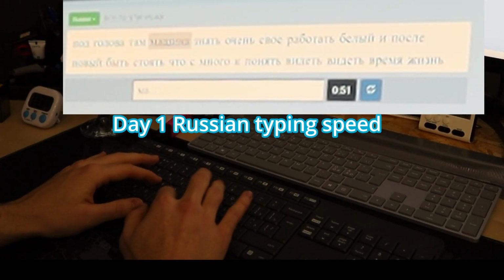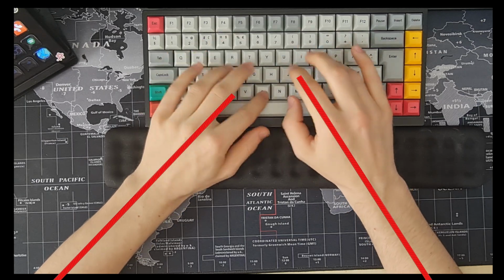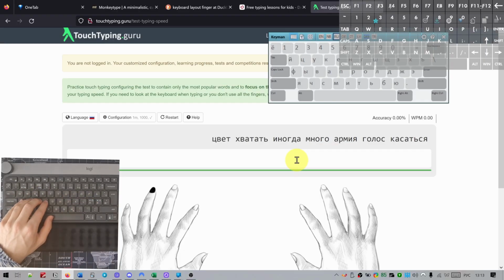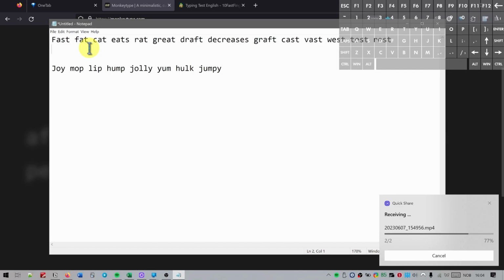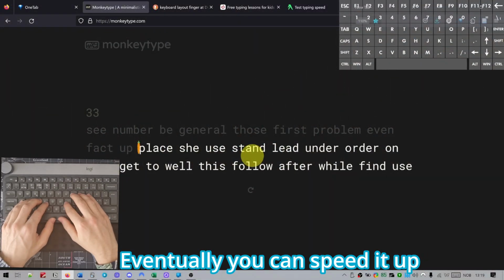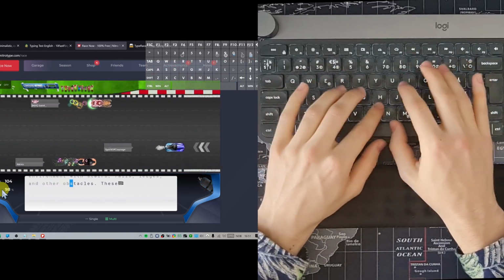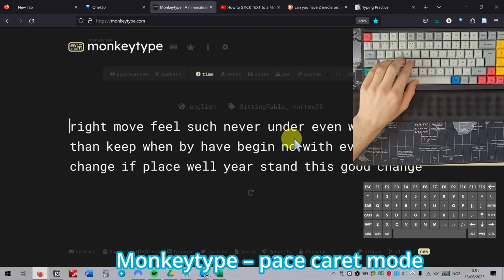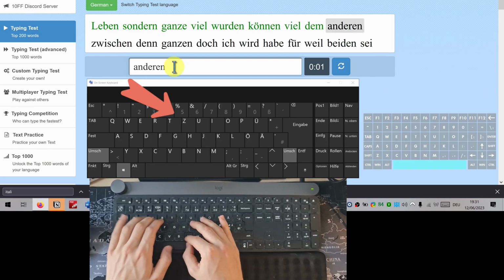20-60 and 60-120 WPM in 60 days – guide to improving your typing speed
Timestamps

00:00 intro

00:30 Record yourself

02:10 Chapter 2 finger positioning and technique

02:52 [Touchtyping.guru]( mental exercise finger association

04:00 typing Cyrillic on a keyboard with Norwegian keycaps.

04:50 practise one row at a time onlinetyping.org

05:25 practise one side at a time

05:50 Keybr

06:25

06:34 Speed and accuracy

06:40 One word = one chord

07:02 read ahead

07:10 Keyboard talk

07:36 laptop typing and stamina

07:50 gamification nitrotype.com

08:26 play.typeracer.com

09:04 [monkeytype.com]( different difficulties

09:30 monkeytype practise words mode

09:51 key rollover

10:00 monkeytype – pace caret mode

Typing in different language

conclusion and a word of advice